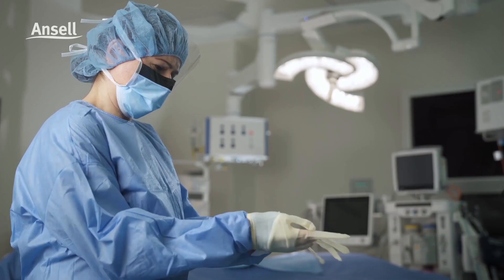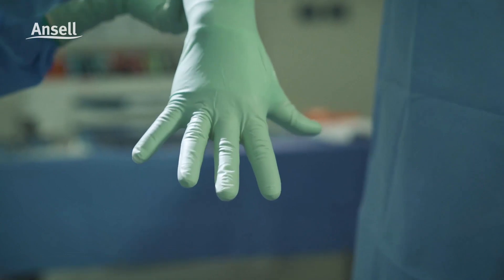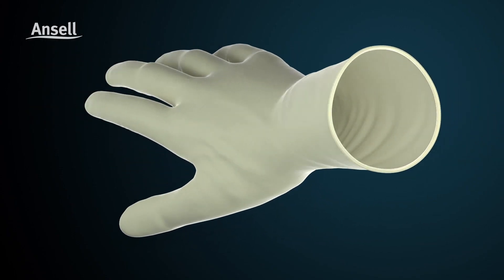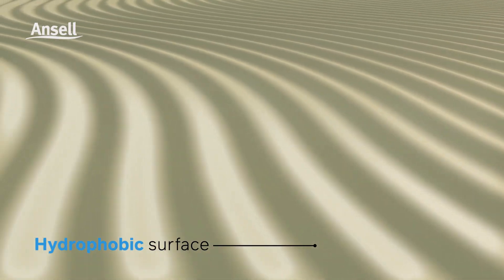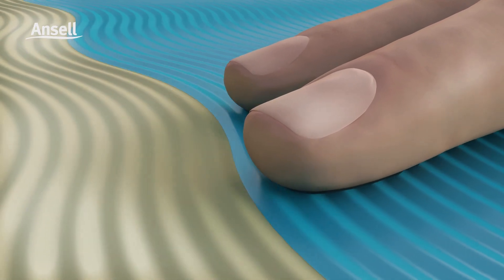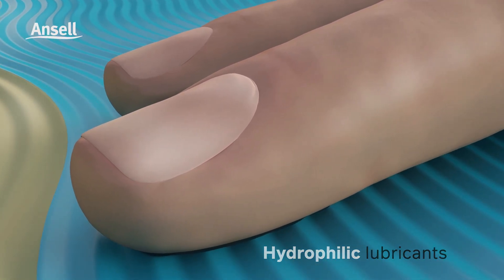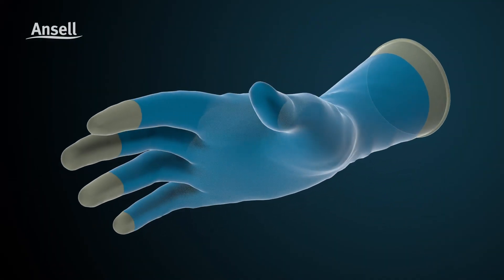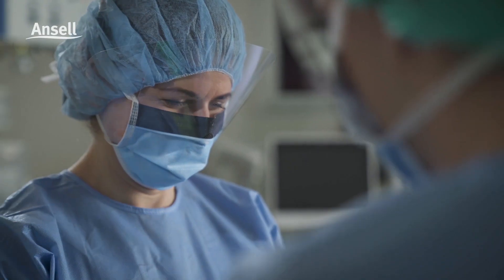DERMASHIELD™ Donning Aid Technology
DERMASHIELD™ Technology is a proprietary inner coating for fast and easy damp or dry hand donning whether it is the first don or during intraoperative changes.